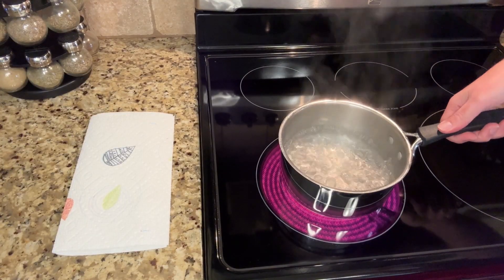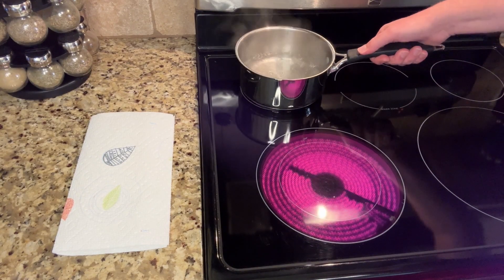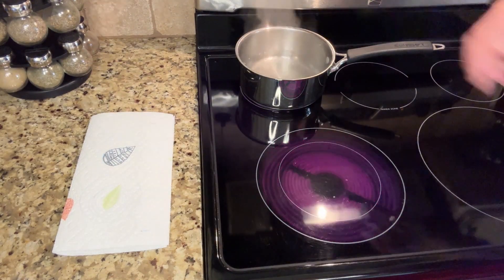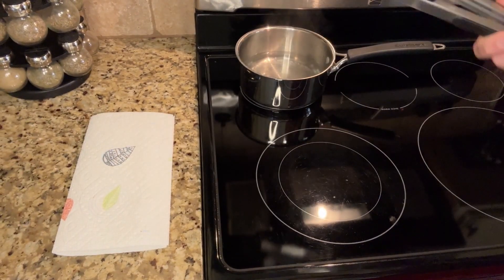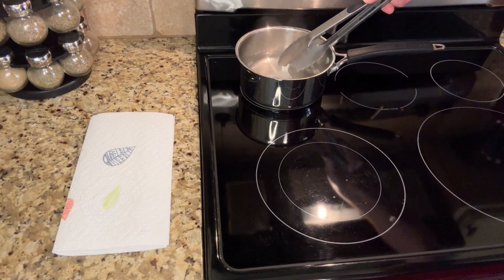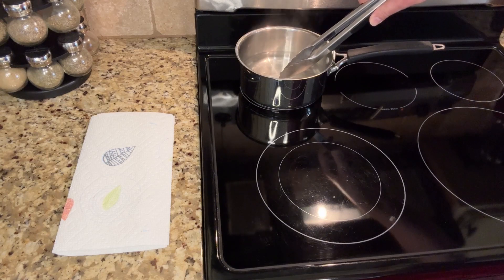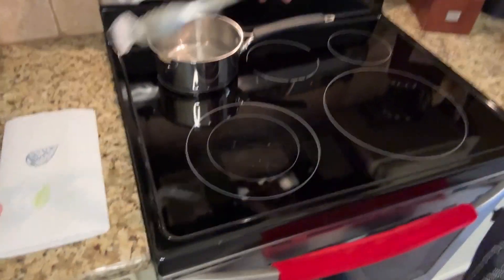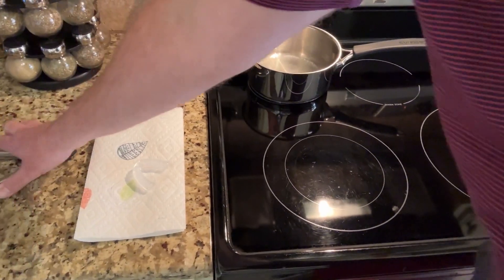How To Mold Your Own Mouth Guard At Home!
Link to M3 Mouth Guard Molds on Amazon

These Mouth Guards by M3 Naturals are a more affordable option than going to a dentist and work great.  These are a great option if you have bruxism and grind your teeth during your sleep.